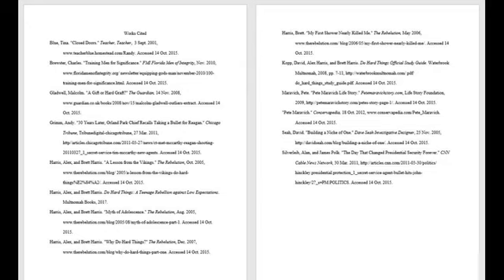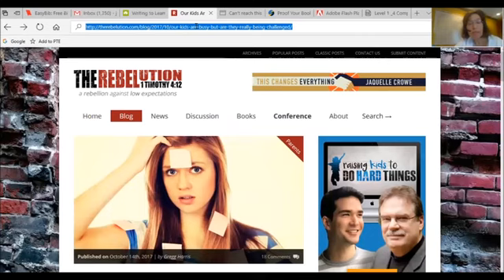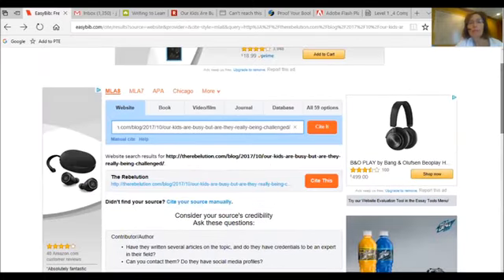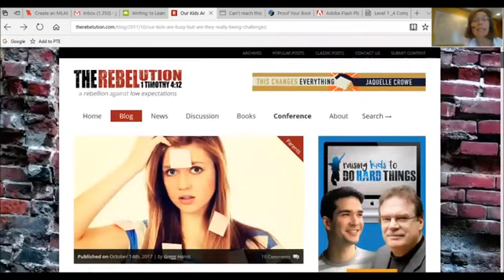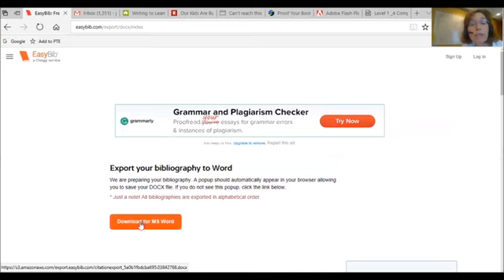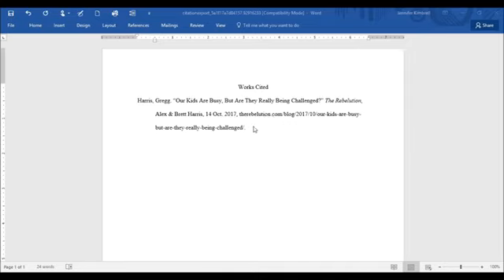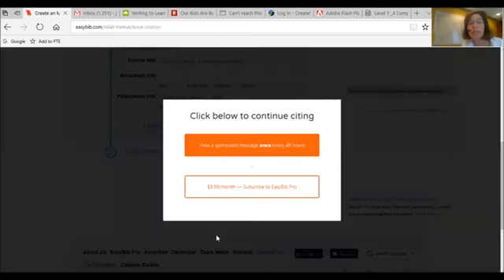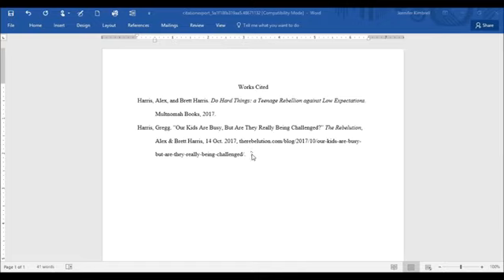Using EasyBib.com to Create a Works Cited Page